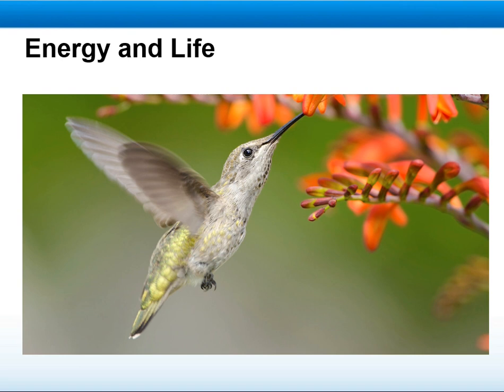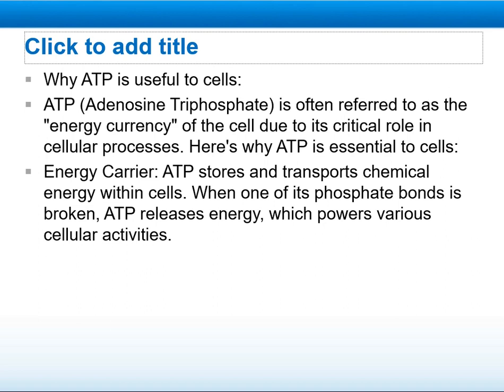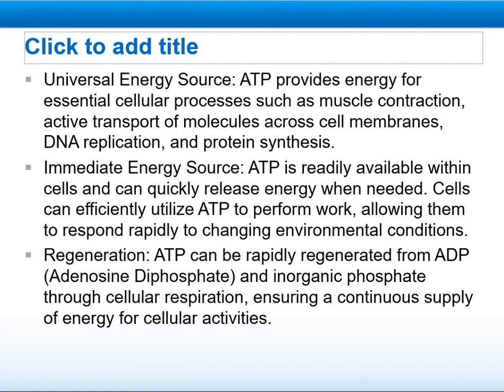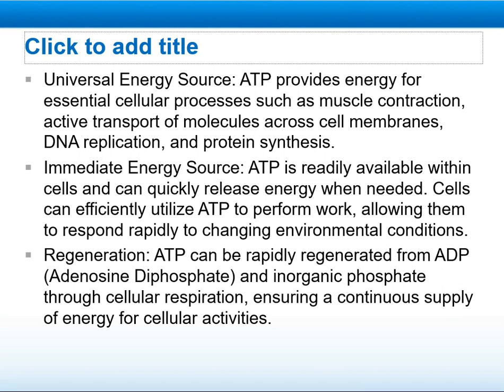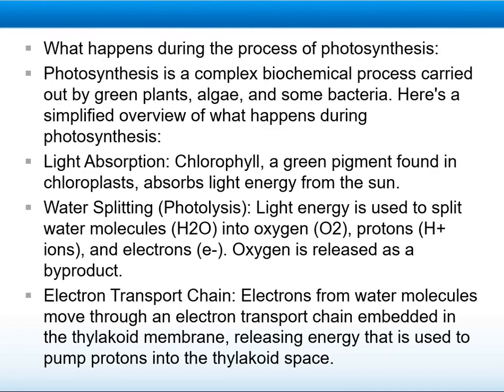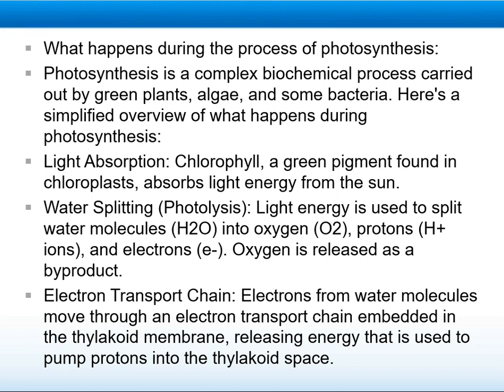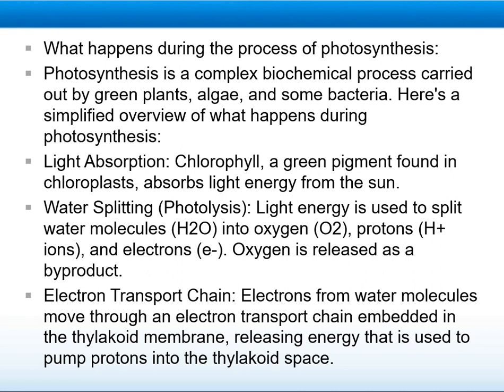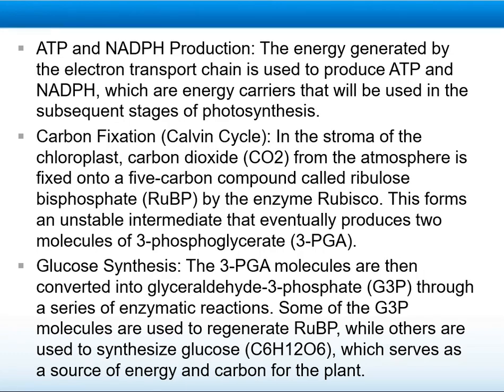Kathrine Musallam Grade 9- photosynthesis part 1 - May 19 -23